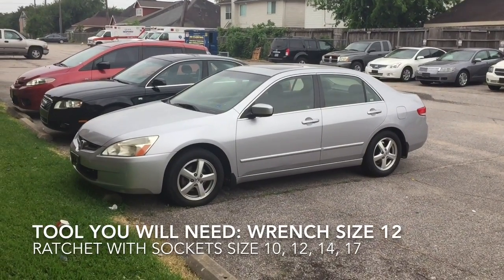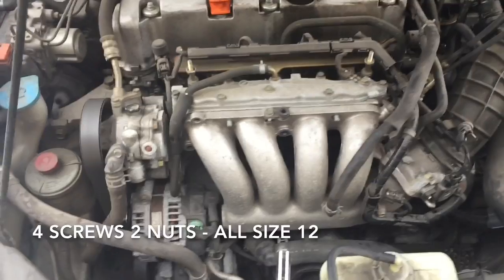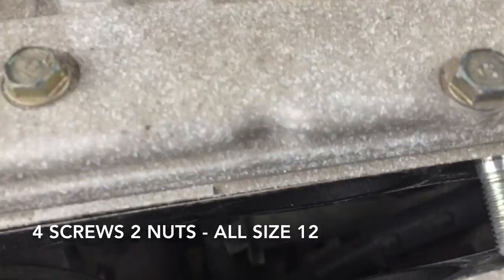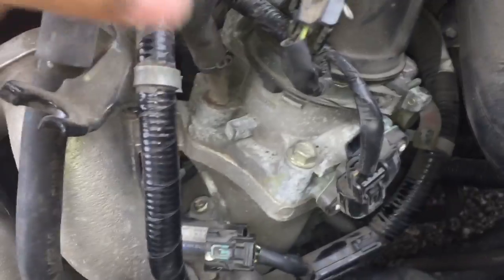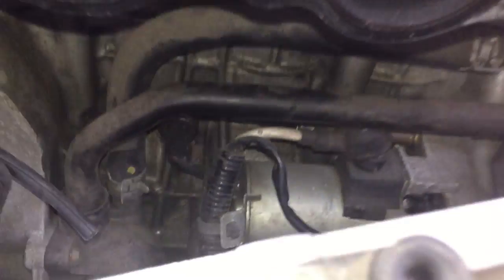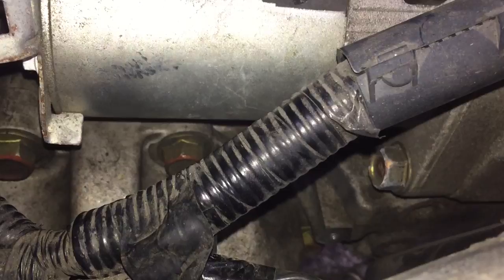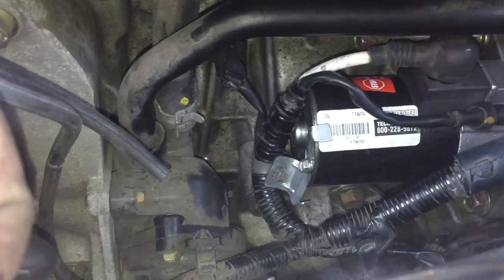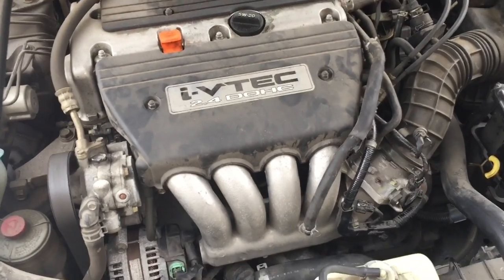How To Remove Starter On A 2003-2007 Honda Accord i-vtec 2.4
you can buy the starter here from "GIPAMA" with  shipping and also manufacturer's warranty:

This video will show you how to remove a Starter On any Honda Accord from  2003 to 2007  with the 4 cylinder i-vtech 2.4 engine.
it will also show you the tools required to perform the job and the time it takes